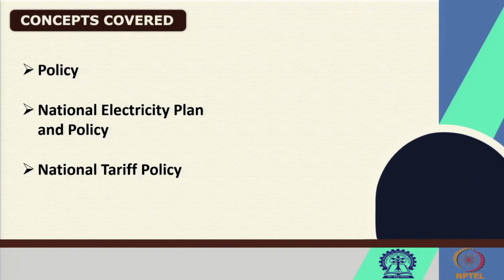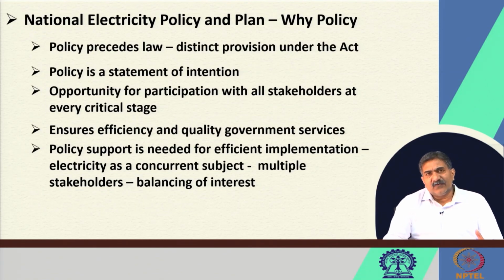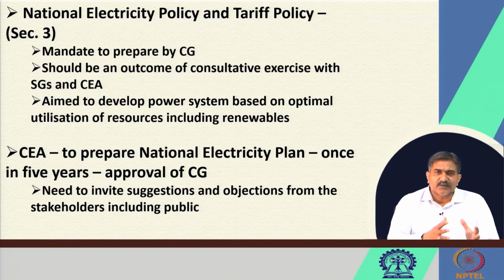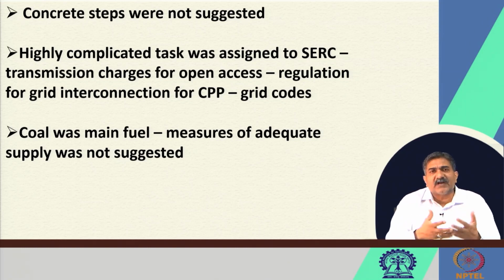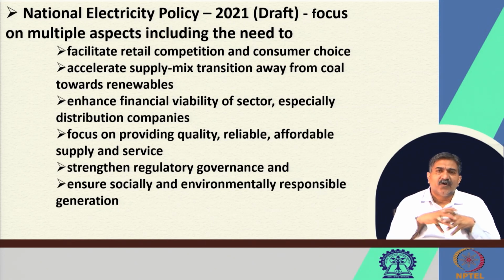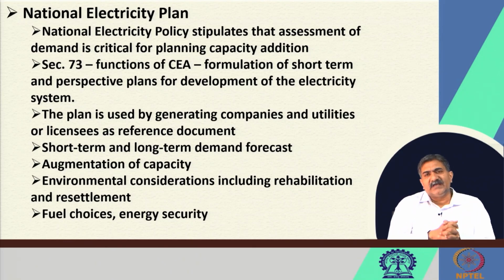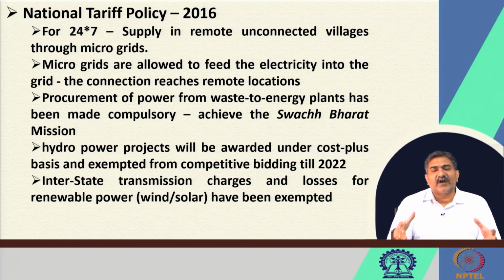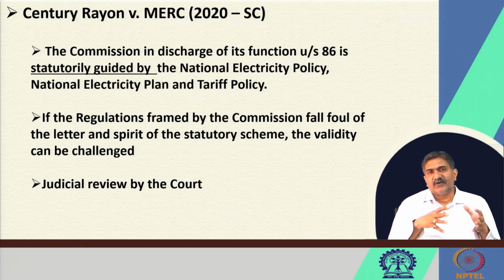Lecture 07: National Electricity Plan and Policy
Subject : Law
Course Name : Introduction to Law on Electricity